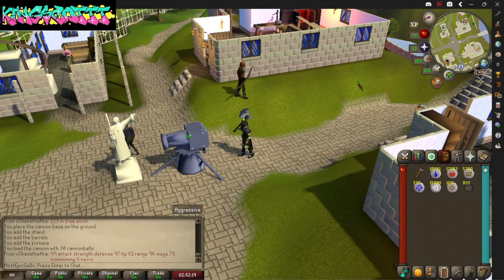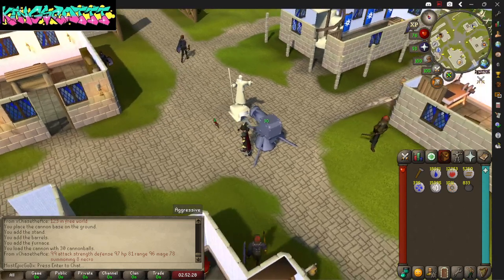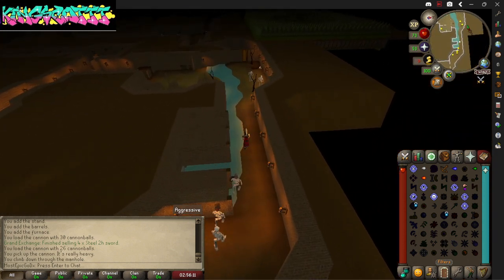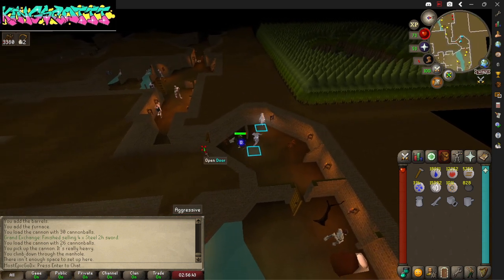OSRS - Old-school RuneScape - Cannon - Range EXP!!!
KingScottT1
I ALSO MAKE MUSIC and work on writing my own lyrics to instrumentals as a hobby I do art I do everything on a lot of social media promo and spreading the word

Follow its free =) TWITCH.COM/KingScottT1 I have been gaming for lord knows what I always loved picking up the controller and games made me feel good whether / VR headset Wii  ps1 ps2 ps3 ps4 ps5 Xbox watch me and understand and get to know me why not lives short let's make this a journey fun and involved and get to know me!!! love yall and thank you for watching GAME ON! and keep doing what you love

I am very passionate about my hairstyle I love all dread-heads / dreadlocks my fans let's help teamwork to make the dream work I have a Facebook group of dread locks with over 6k people please look and check it out! if you like!